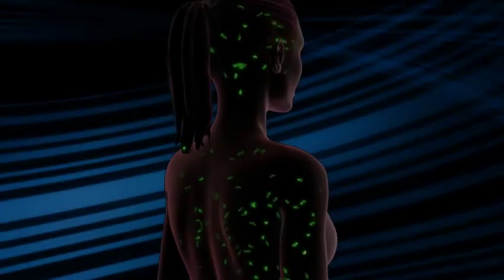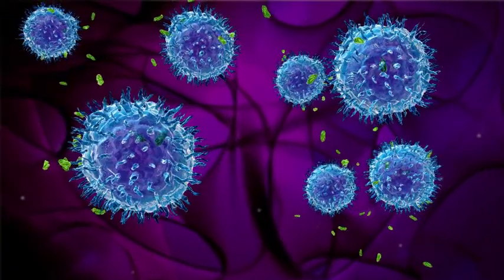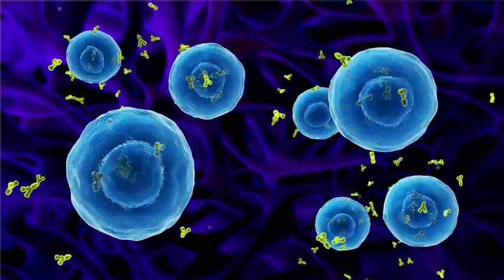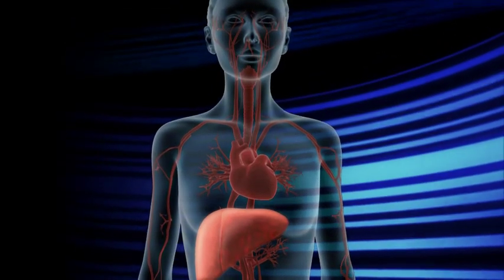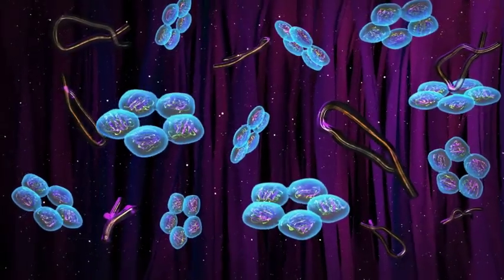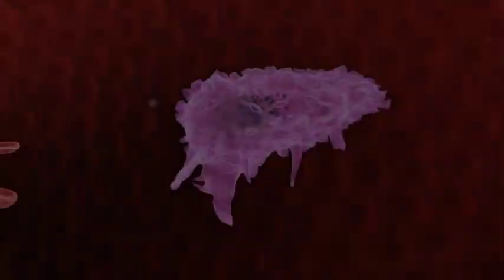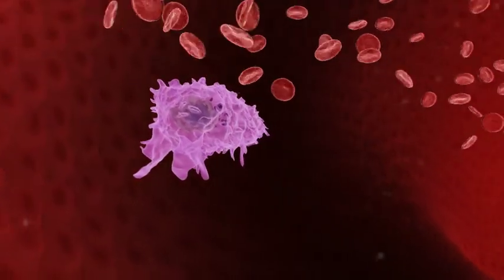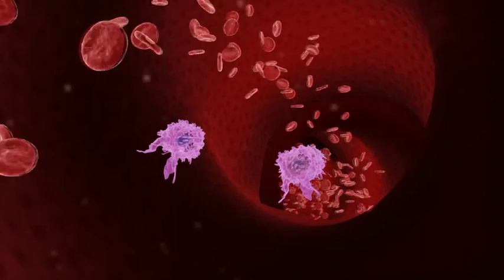Rheumatoid Arthritis and Interleukin 6 [HD]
Autoimmune diseases are a heterogenous group of incompletely understood disorders. The complex pathophysiology of these disorders is regulated in part by a network of different cytokines. Among these cytokines interleukin-6 (IL-6) is considered particularly important. Learn about the role of IL-6 in inflammation, and how it can contribute to rheumatoid arthritis and other autoimmune diseases.